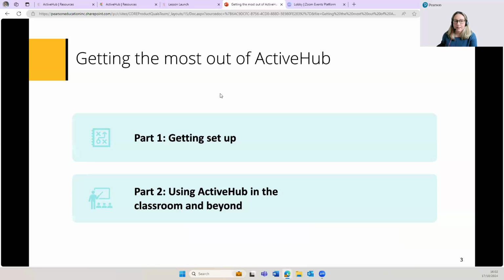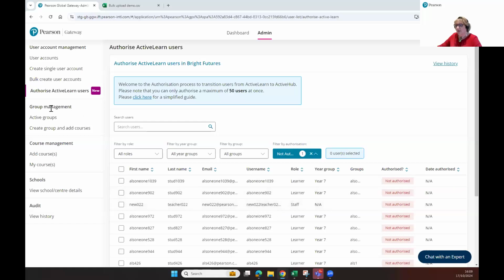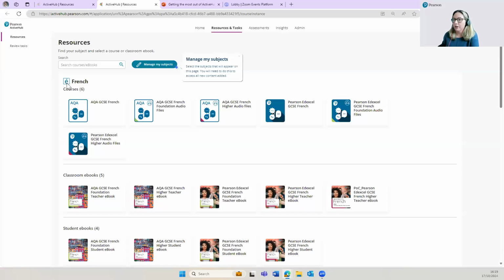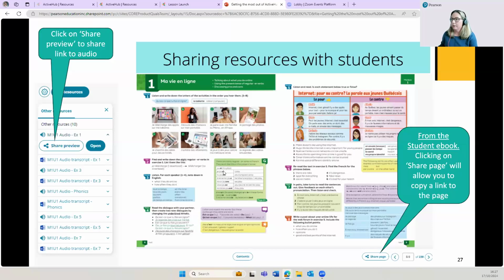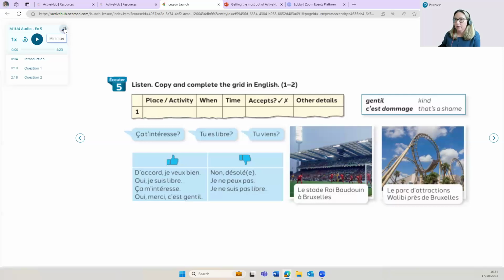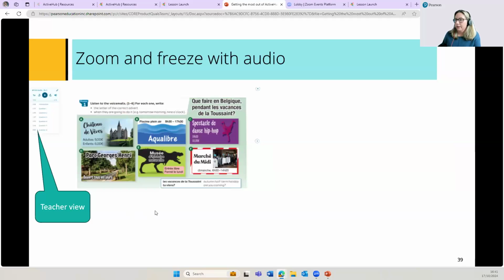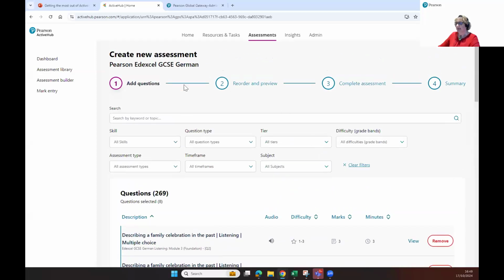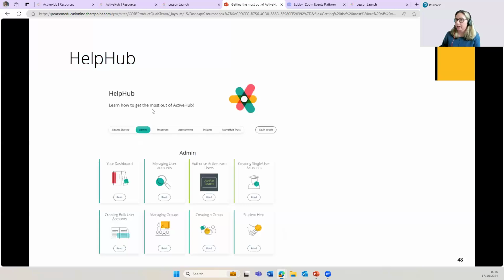Getting the most out of MFL ActiveHub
This is a recording of a live event that took place on 17 October 2024.

This recording shows you how to get started with the GCSE MFL ActiveHub service and get the most out of this new platform in your classroom.